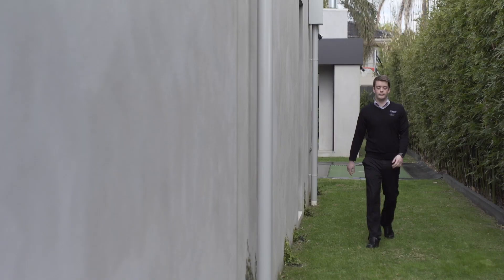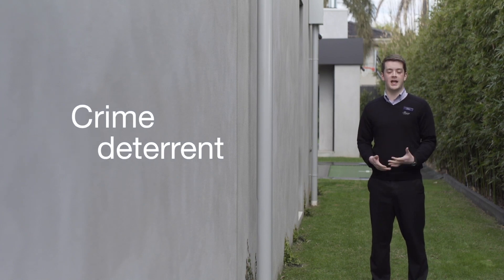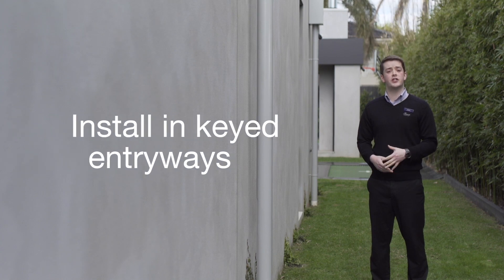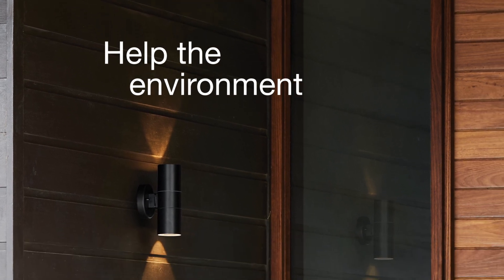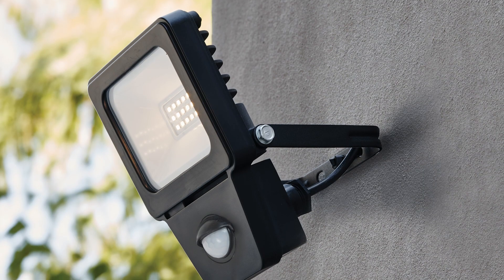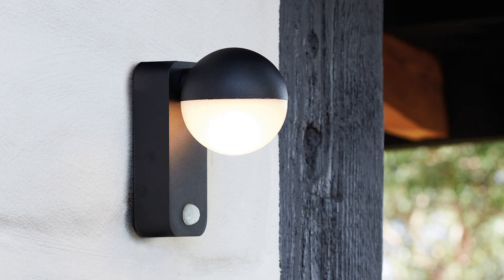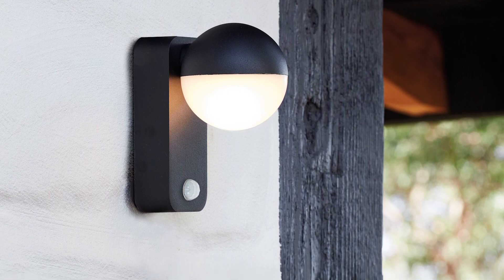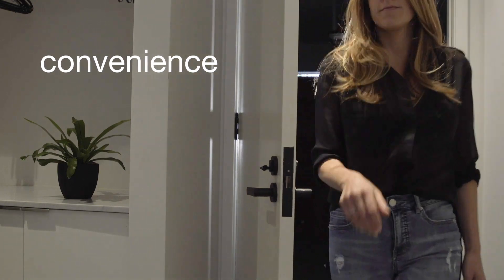Beacon Lighting Trade Club - Sensor Lighting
When most people think of outdoor security lights, they think motion sensor lighting. But by installing motion sensor lights, you’ll also save on energy bills and make life more convenient. Watch the video to find out how.